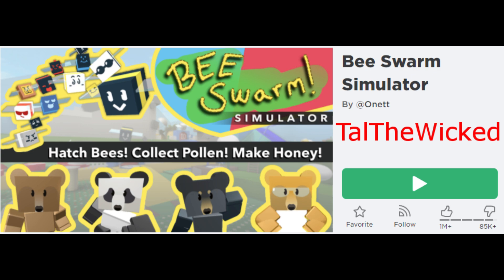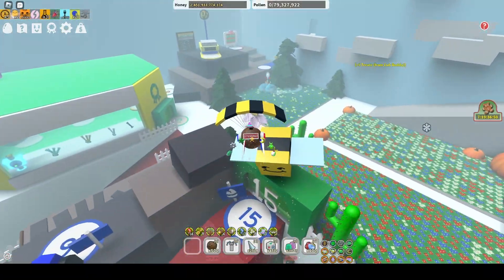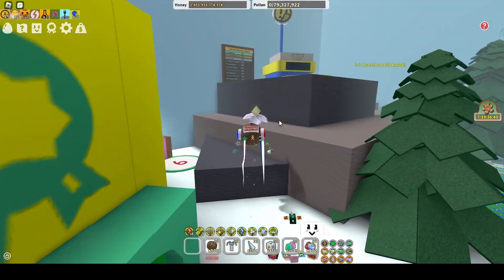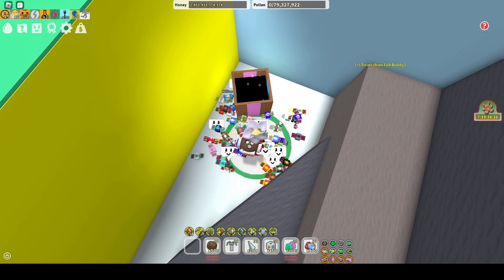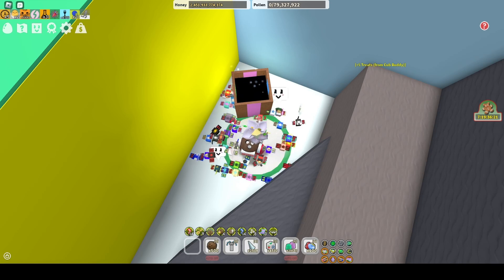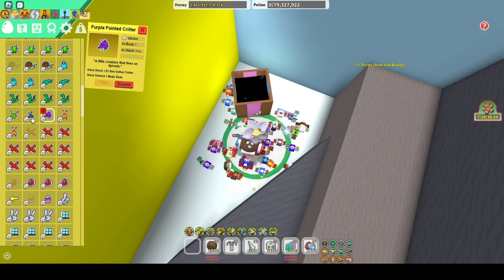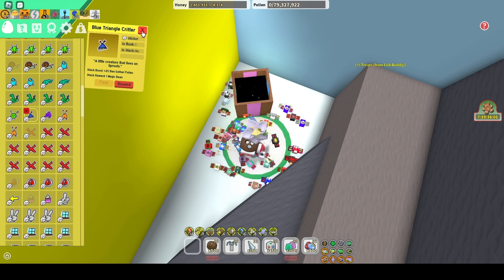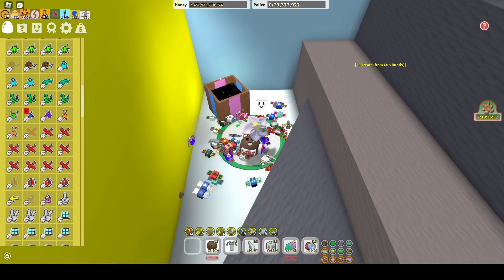Bee Swarm Simulator - Opening Woodland Gift Box 2024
Opening Woodland Gift Box 2024
Rewards:
25 Whirligigs
5 Hard Waxes
15 Enzymes
5 Gingerbread Bears
1 Random Critter Sticker